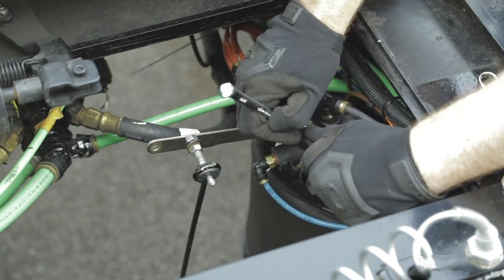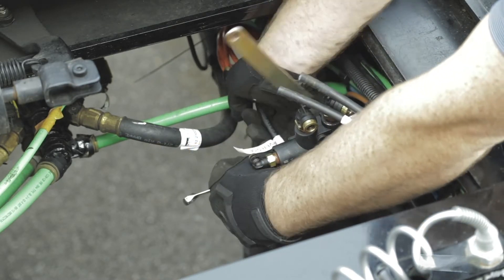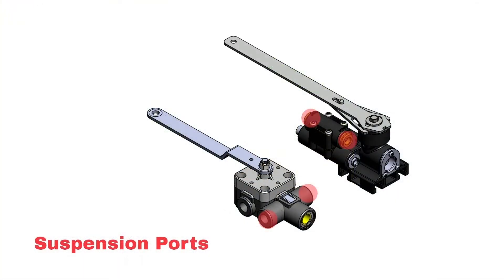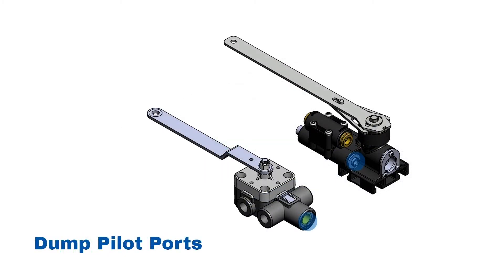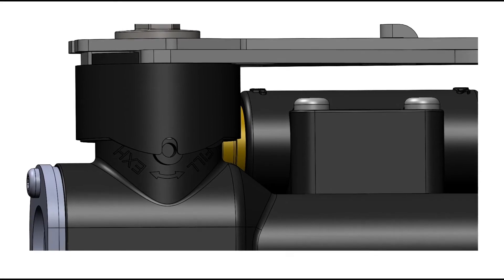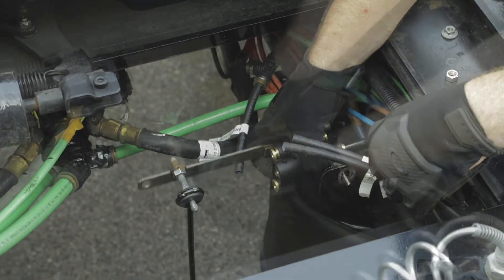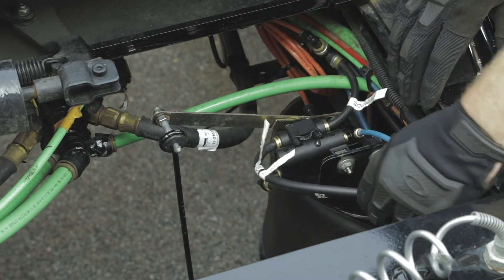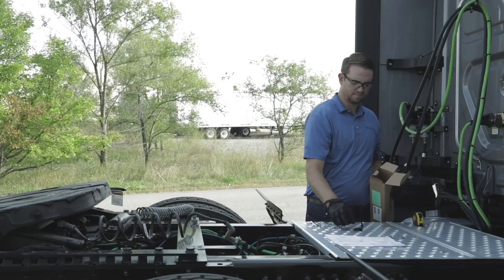Link 1500 Series | How to Install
Link’s 1500 Series – All Makes Valve is designed specifically to meet the needs of the tractor, trailer and transit industries. The 1500 Series mechanical height control valve offer flexibility in mounting, plumbing and lever attachment. The valve is compact and lightweight with a modular design. With zero pressure, pressure actuation and non-dump configurations, drivers and fleets can ensure that they have the ideal suspension control system for their applications.